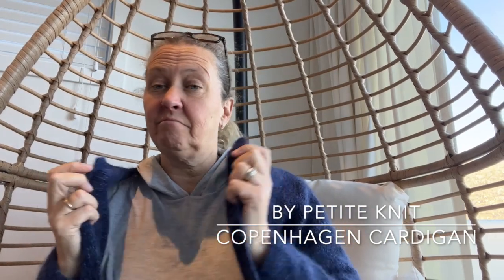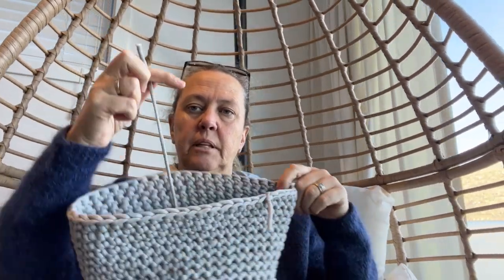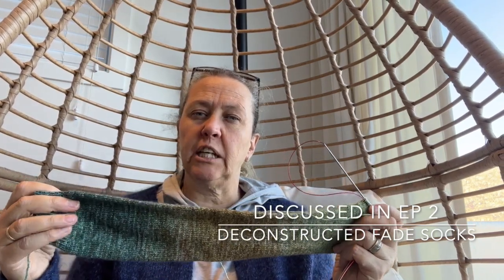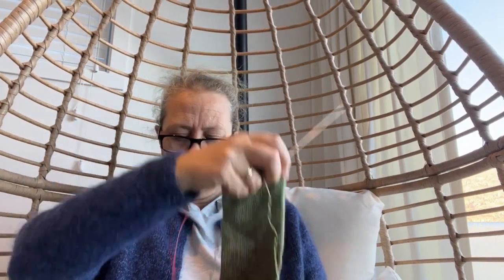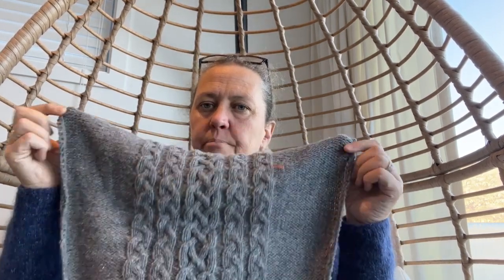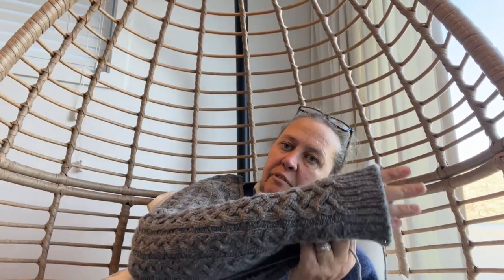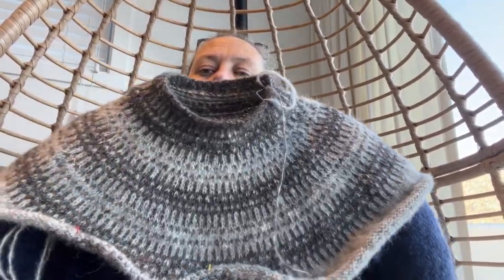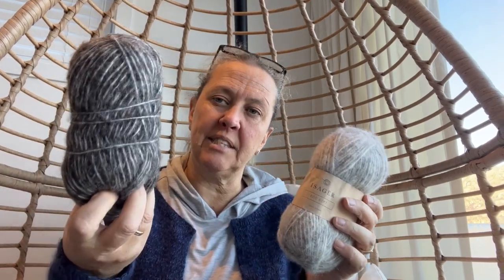Episode 10 - New Zealand, we’re home and obsessively knitting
This episode was filmed in Queenstown, New Zealand on Thursday 8th June, 2023

Hi and welcome - details are below for everything mentioned & life footage is at the end.

FOs

Copenhagen Cardigan by PetiteKnit
Holst Supersoft in colourway Prussian held with Drops Kidsilk Mohair in colourway  Marine Blue

Crochet basket using Kmart yarn (no idea what it is) and 9mm needles

WIPS

Miles Shirt Jacket by Ozetta Yarn is Manchelopi as above My Ravelry page is

Sock tubes
***I discuss this in Episode 2 - at around the 6-7 minute mark

Crochet container - my own pattern
Riffed off the pattern Yip Yips
Just in Magnum acrylic from Spotlight
No Ravelry Page yet

Agnete Cardigan by PetiteKnit for my sister
Yarn is Rauma Finull in colourway 4078 held with Lang Alpaca Superlight (not sure what colourway)

Saven by Meghan Babin for my other half
De Rerum Natura Gilliatt in colourway Granit

Badger and Bloom by Anne Ventzel
In Isager Ecosoft E2S and E4S - which is beautiful light and soft
Due to the lack of size inclusivity I’ve decided not to link it but a quick google search will reveal it
(for reference I am knitting the largest size)

0:00 Introduction
1:47 Copenhagen cardigan
4:43 Crochet basket
8:42 Miles Shirt Jacket
10:48 Deconstructed Fade Socks
16:33 Crochet basket
18:25 Agnete Cardigan
21:40 Saven Jumper
31:10 Badger and Bloom
39:50 General Chatter
48:46 Life video